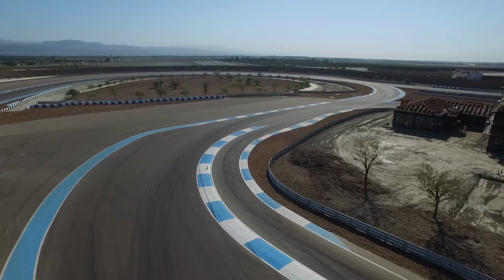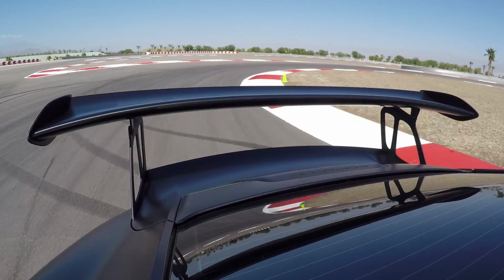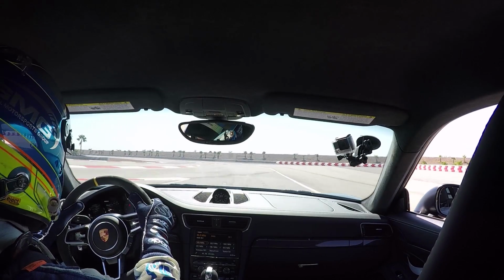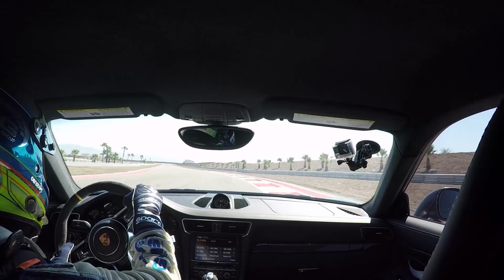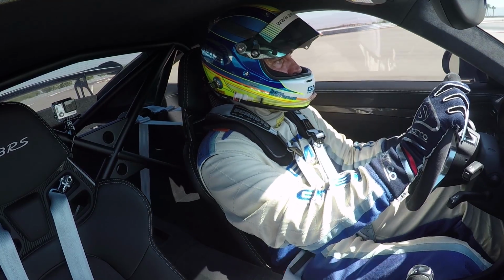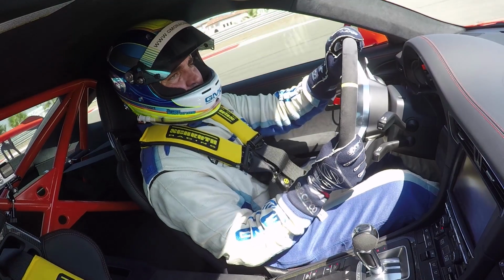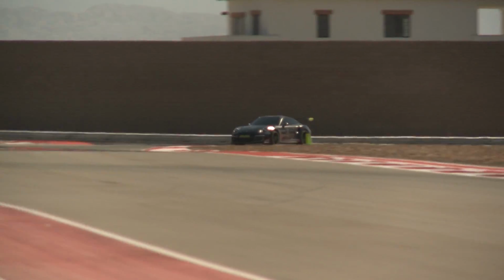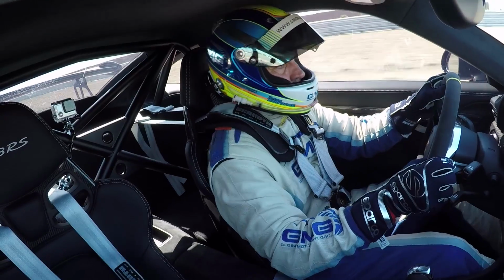The GMG Review: Porsche 991 GT3 RS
Follow GMG's James Sofronas as he takes two different Porsche 991 GT3 machines to The Thermal Club, both with various levels of upgrade from the company's street-tuning division.